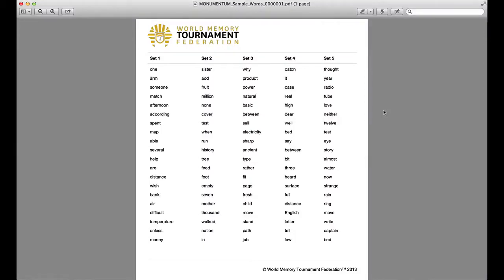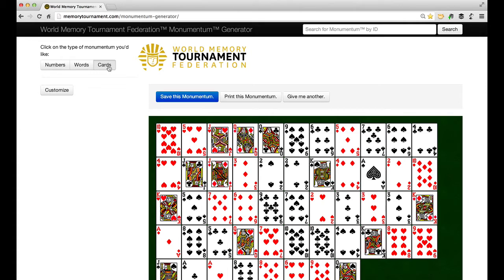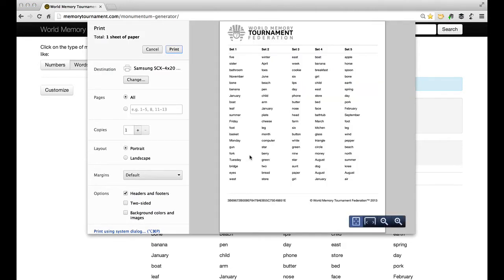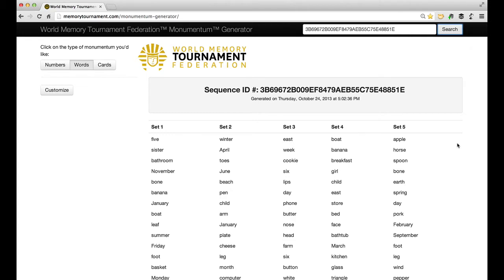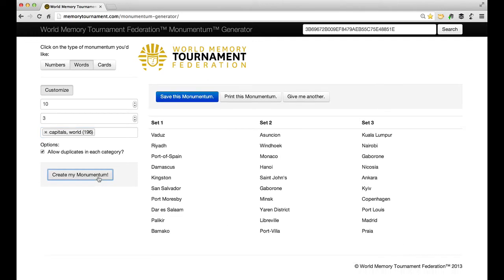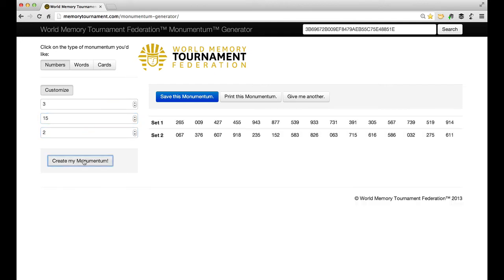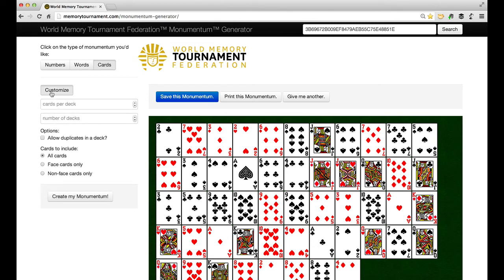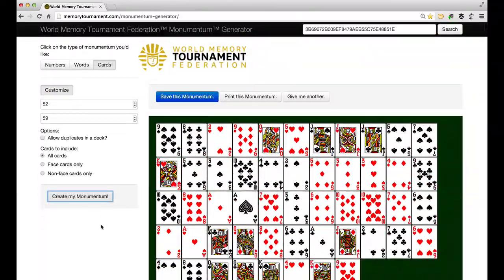How to Use the Memory Tournament Federation Monumentum Generator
Instructions on how to use the Memory Tournament Monumentum Generator.